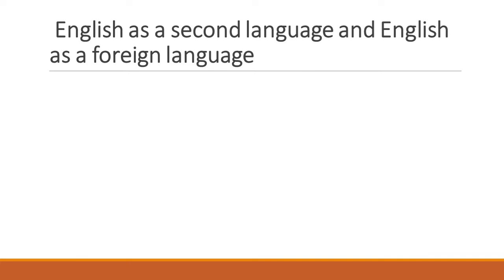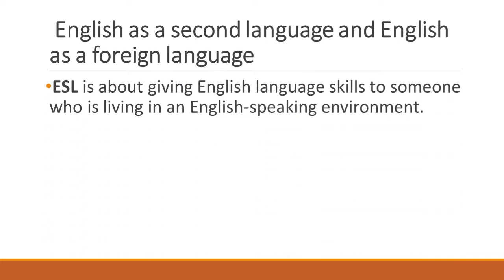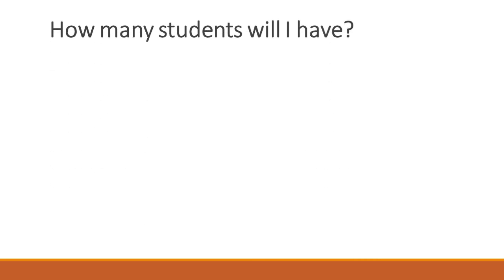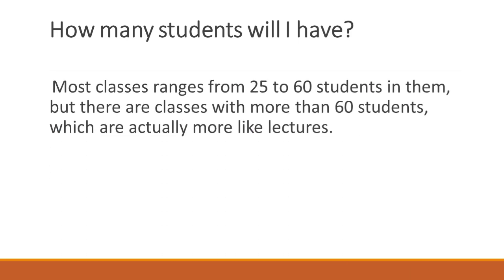Methods of teaching English 2020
Ain Shams University , Faculty of Eucation, Curriculum and Instruction.This video introduces The Methods of Teaching Course for the online Diploma 2020 .